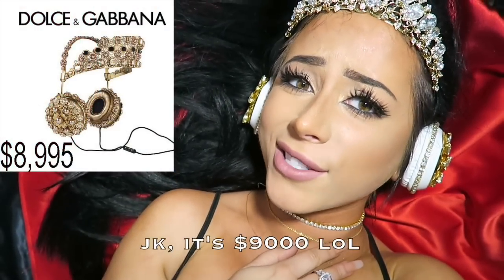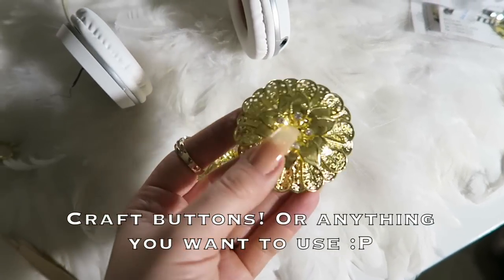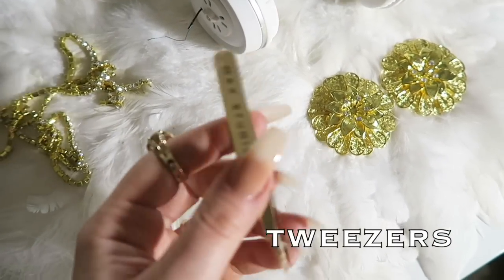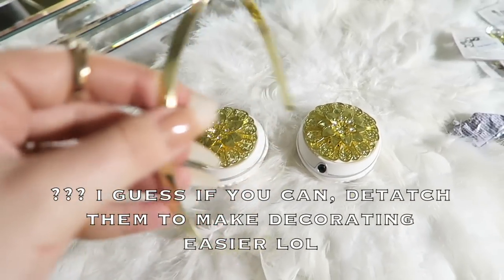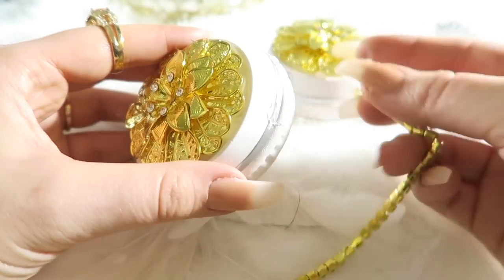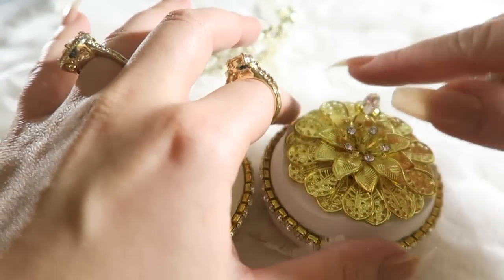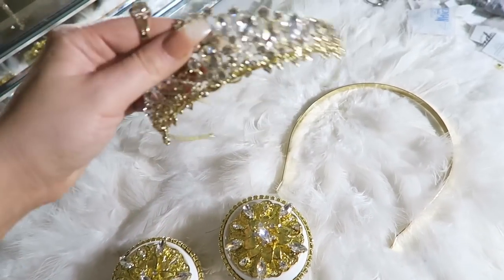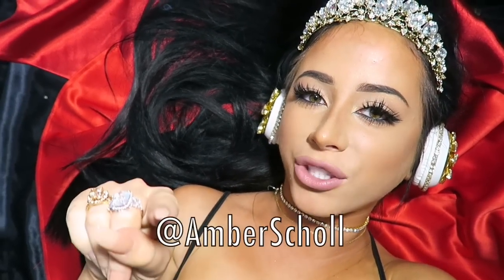DIY CROWN HEADPHONES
I've been dying to own these Rihanna inspired crown headphones forever...SO I MADE SOME!  What better way to start out 2017 than with some crystals & a crown? :P

PS- When I say I got things "downtown" I mean in downtown LA in the fashion district! I have a full video tour of it on my channel somewhere lol. Bead Factory is great, so is a store called Bijoux! xx

I LOVE YOU!!! Have fun!

Xx
Amber

If you don't want to make them lol, here's a cool dupe!

If you do want to get crafty, here are some headphones below to bedazzle!

Most similar to mine

***I can't find the exact ones I got downtown, but you can literally do this to ANY headphones! Just more room to add sparkles :P***